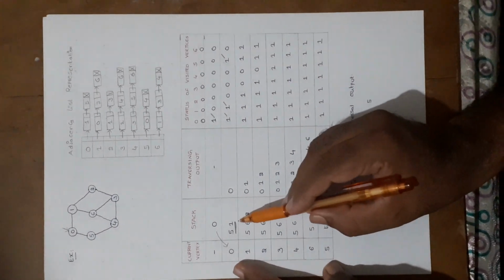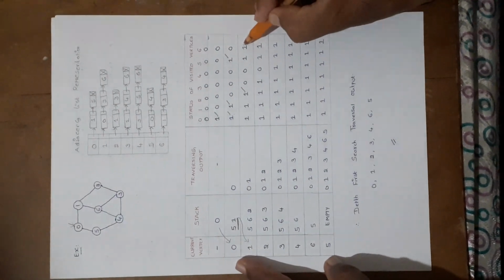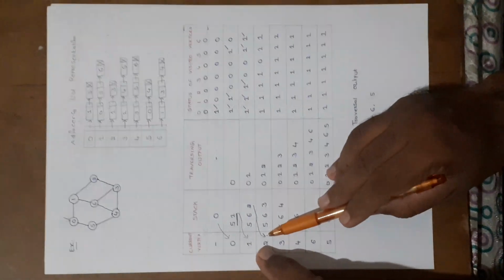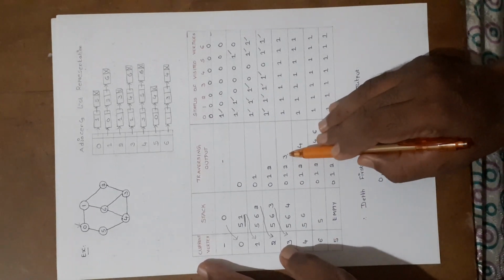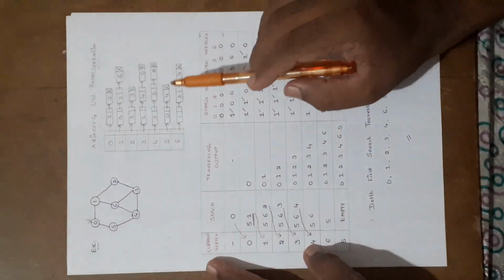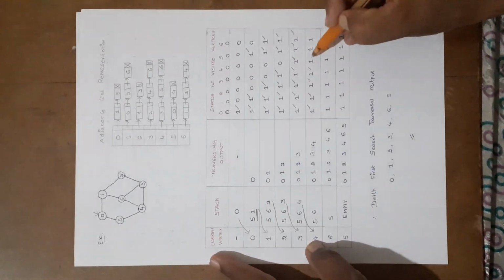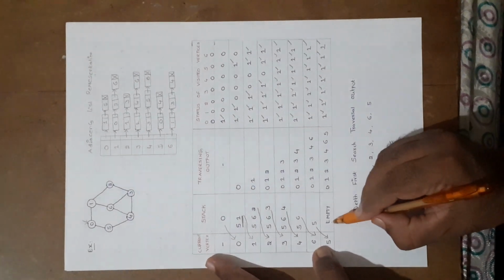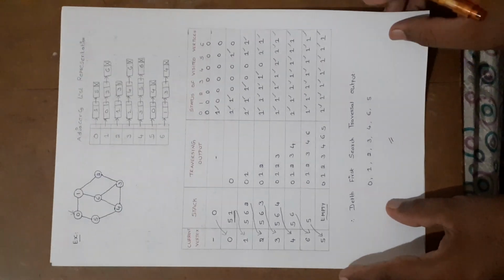Depth Firs Search - DATA STRUCTURES